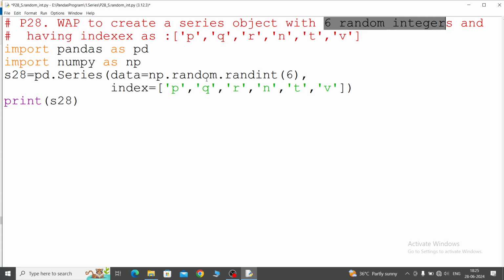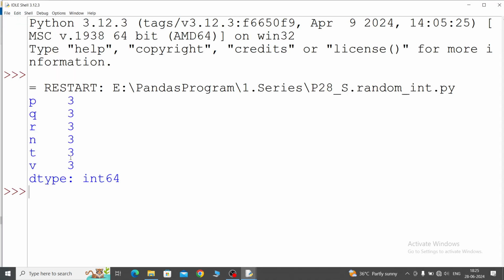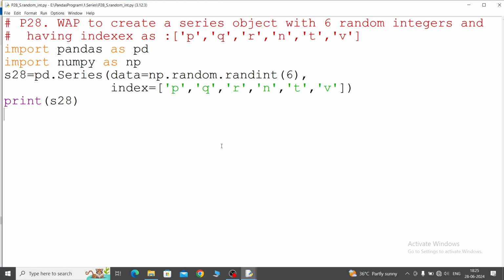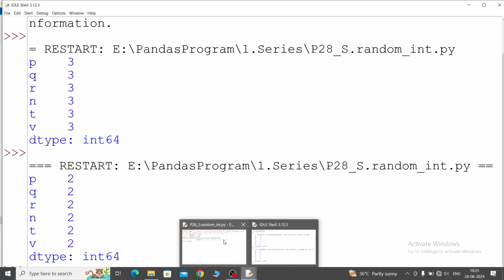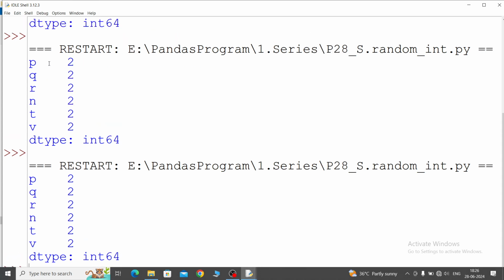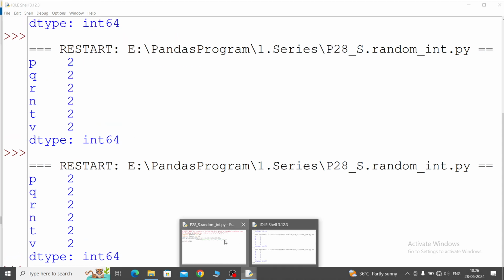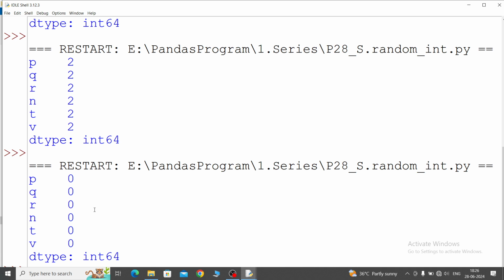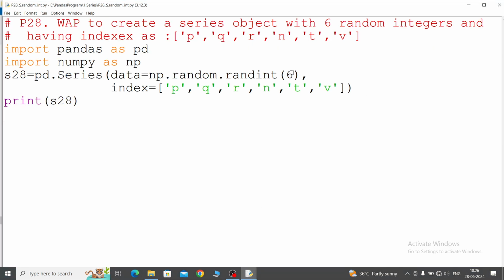WAP to create a series object with 6 random integers and having index as :['p','q','r','n','t','v']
Hi Everyone, I taught in this video that WAP to create a series object with 6 random integers and  having indexes as :['p','q','r','n','t','v']